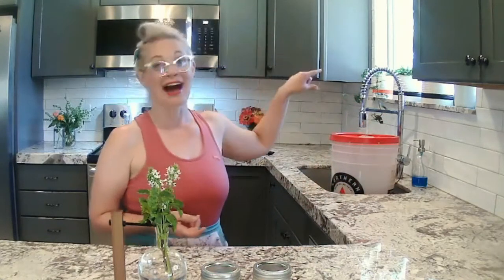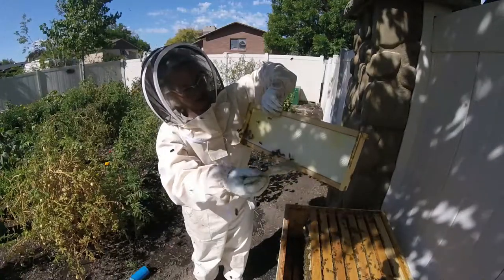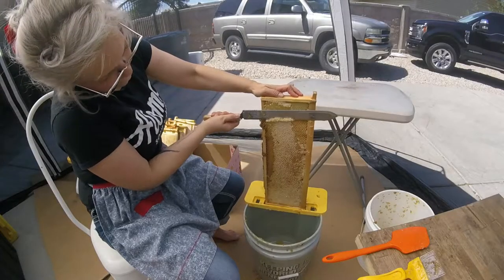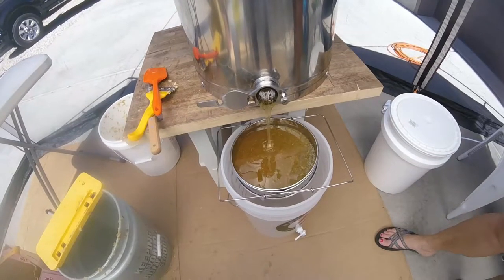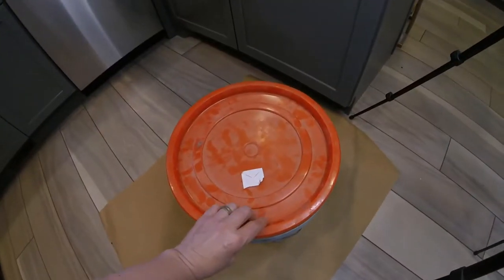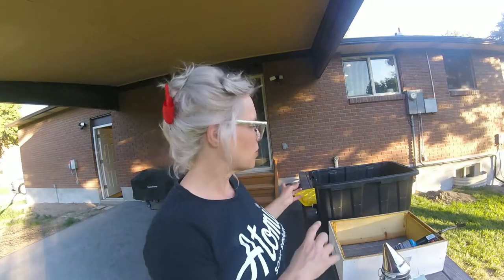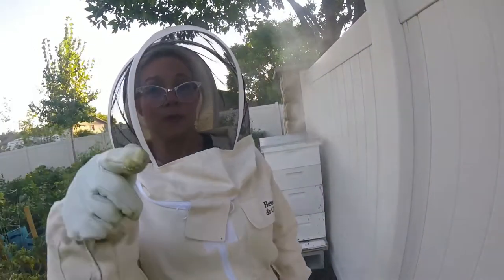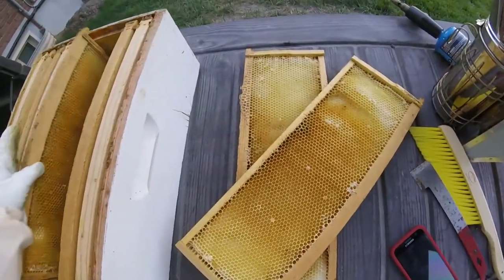Honey harvest time in The Salty Garden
Learn what is brewing in The Salty Garden.  Watch the honey harvest process.